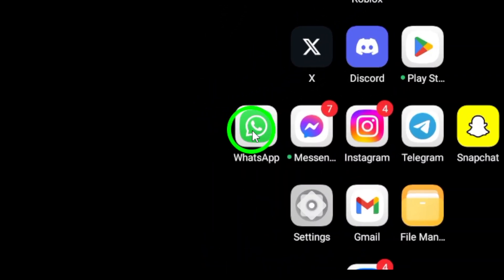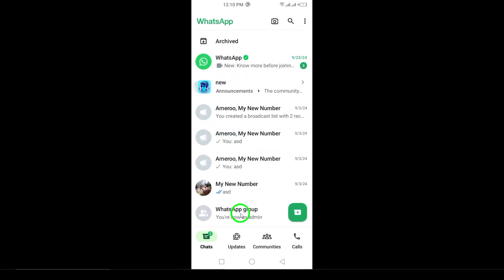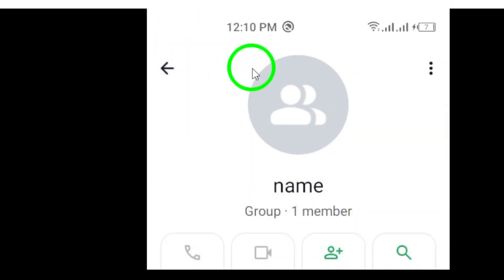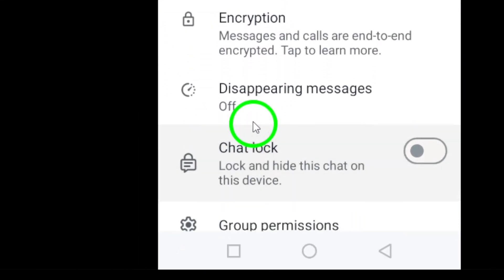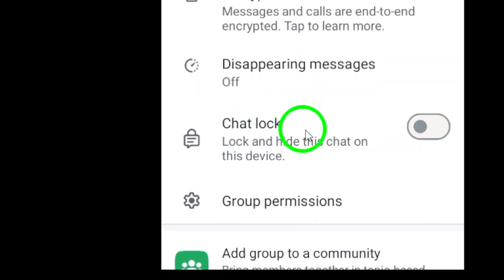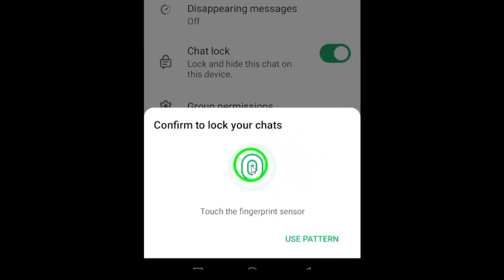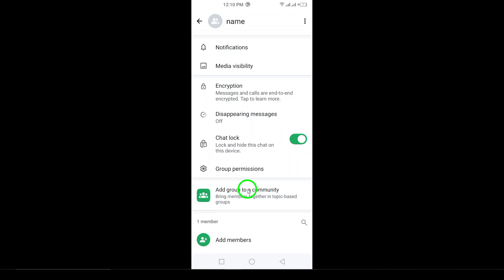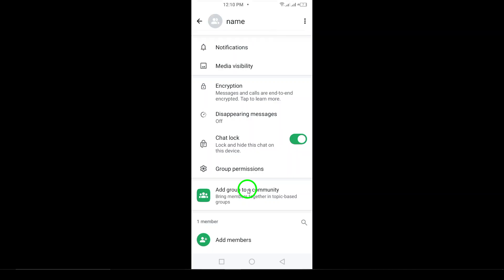How to Hide Chat On WhatsApp (Updated)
Learn how to hide chats on WhatsApp for added privacy and security. Protect your personal conversations and keep them hidden from prying eyes with these simple steps.

Steps:
1. Open WhatsApp on your android device.
2. Open the chat you want.
3. Tap the chat name at top.
4. Scroll down to turn on "Chat lock."
5. Tap "Continue."
6. Verify your password or fingerprint.
7. Now the chat will be locked and hidden.

Chapters:
00:00 Intro
00:12 Soultion
01:05 Outro